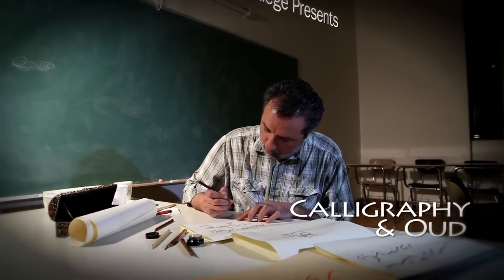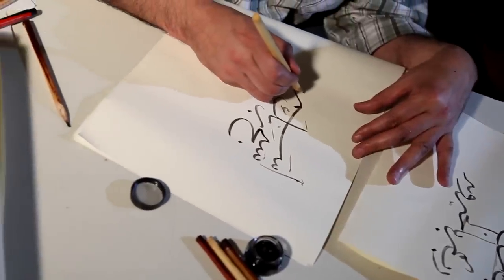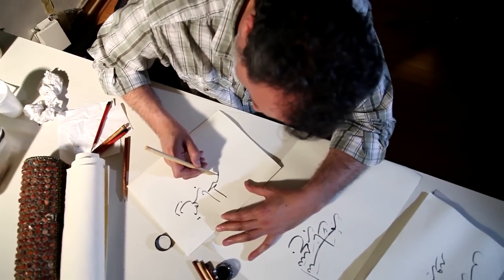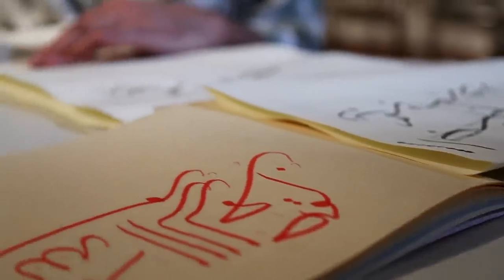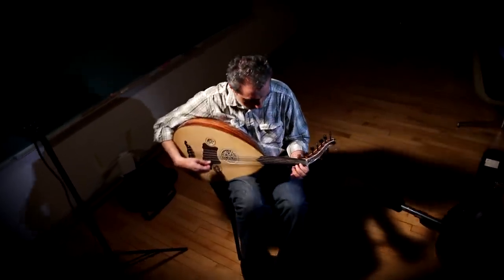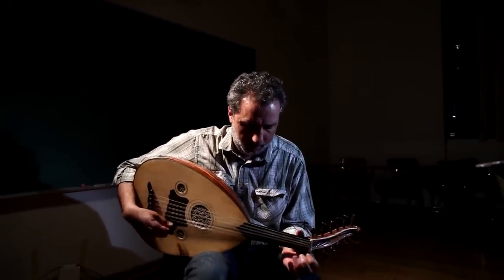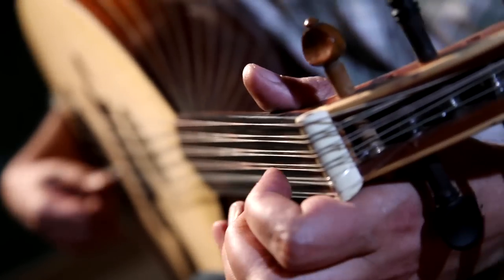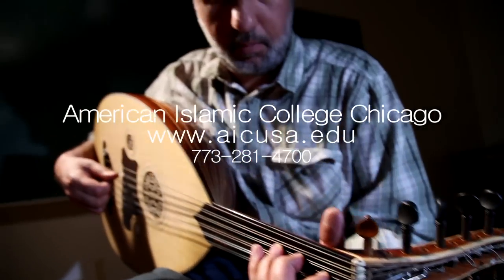American Islamic College - Calligraphy & Oud courses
American Islamic College instructor and artist Majed Abu Ajamia shows us about his courses! To register for Arabic Calligraphy or Oud please